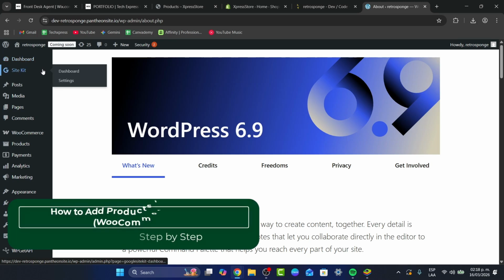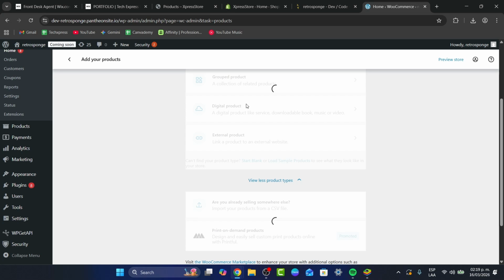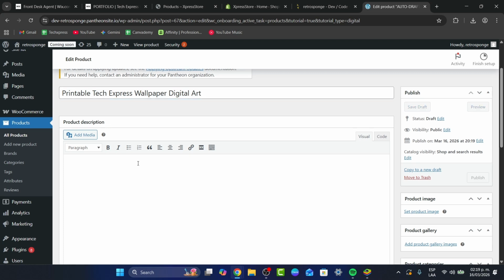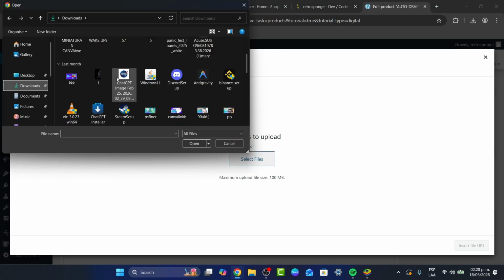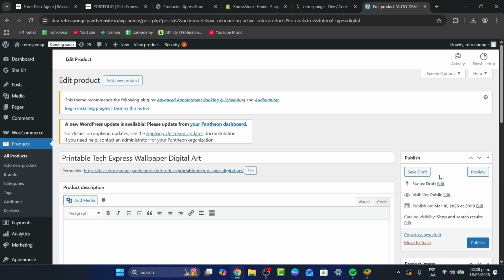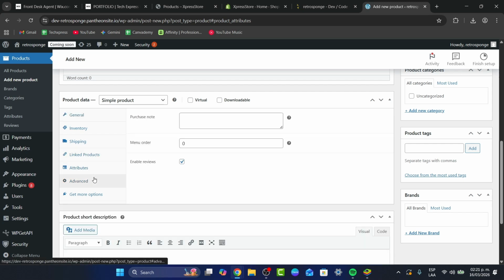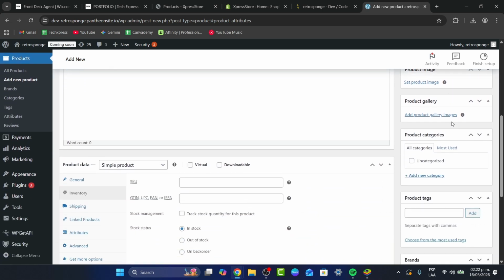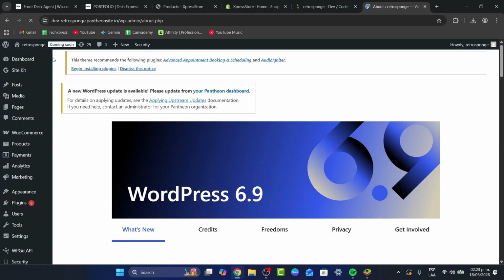How To Add Products in WordPress (WooCommerce 2026)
Want to add products to your online store using WordPress and WooCommerce? In this tutorial, you’ll learn how to create and manage products بسهولة, even if you’re a beginner.

🔍 In this video you’ll learn:
✅ How to add a new product in WooCommerce
✅ Setting product title, description, and images
✅ Configuring price, inventory, and SKU
✅ Adding product categories and tags
✅ Creating simple and variable products